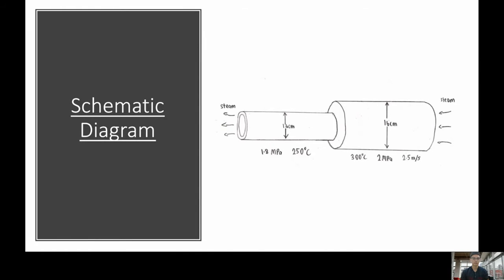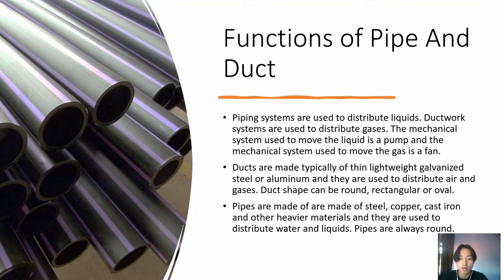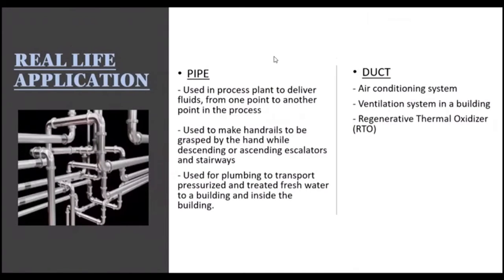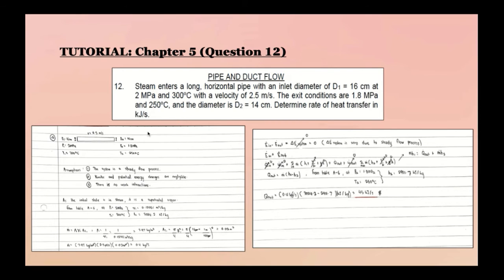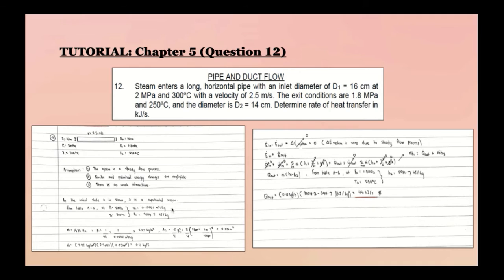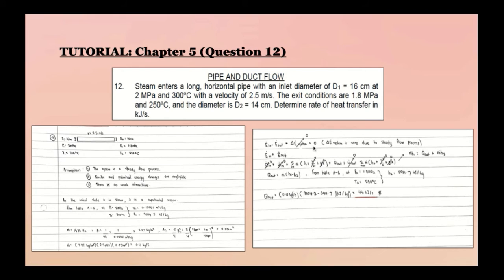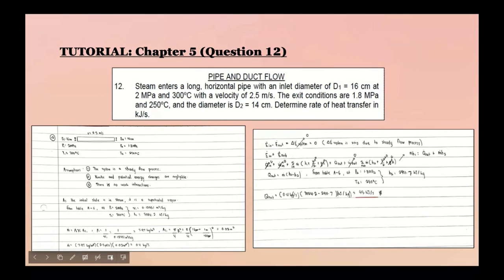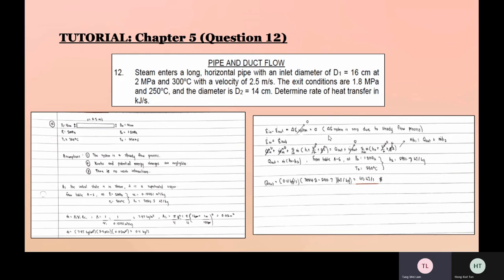Tutorial Question 12 Pipe and Duct Flow CE2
Thermodynamics 1 Virtual Collaborative Discuss For Chapter 5